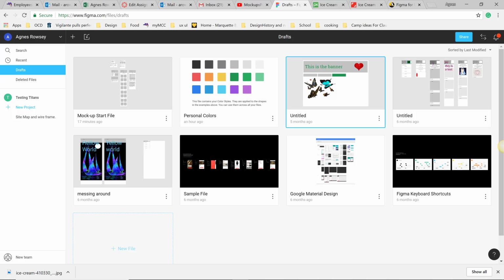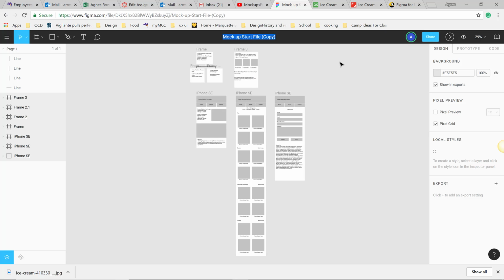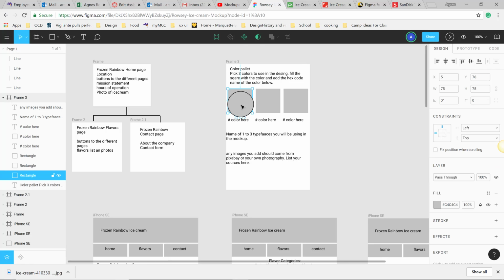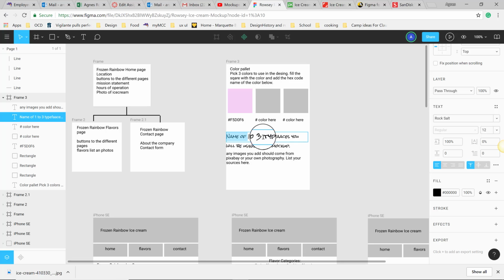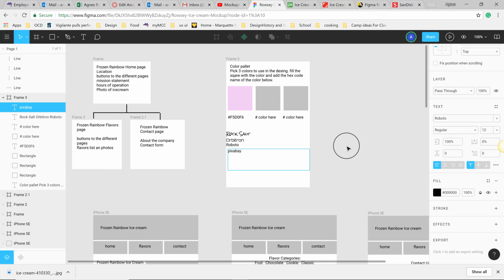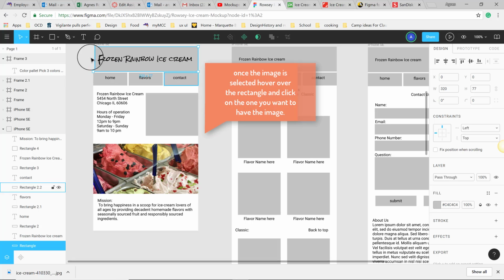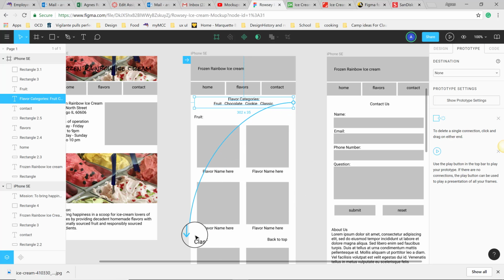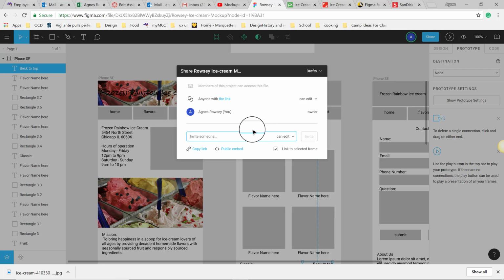IcecreamMockUpinFigma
Use a figma start file to complete the assignment